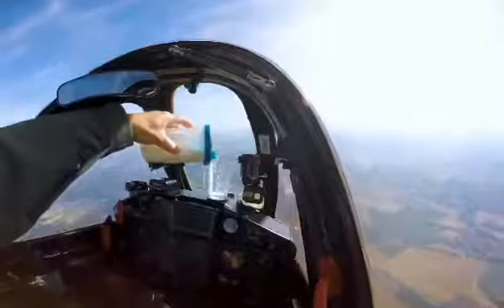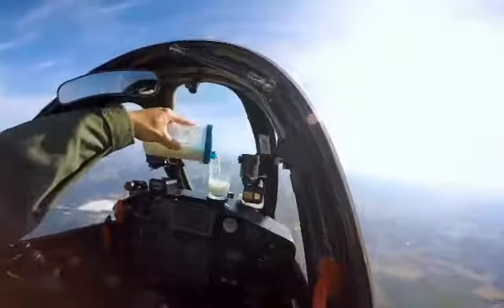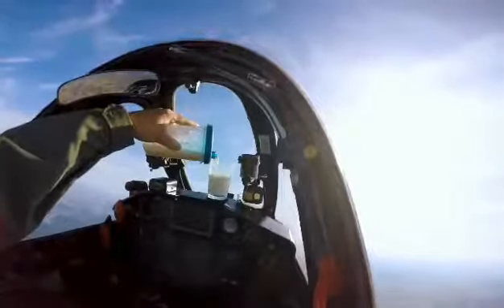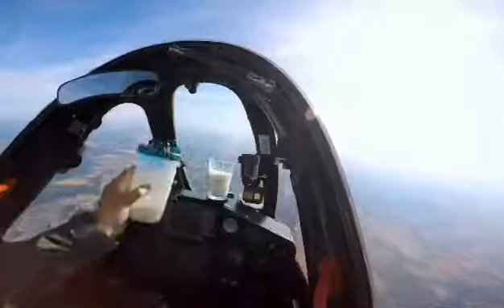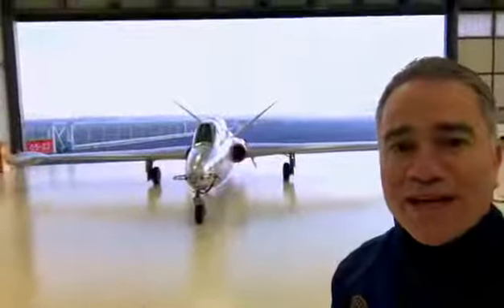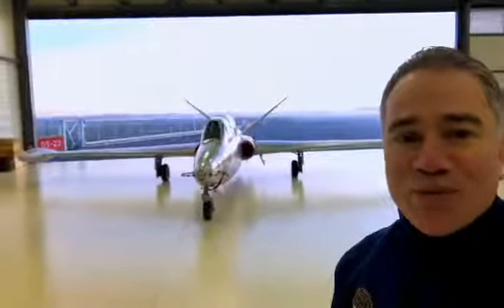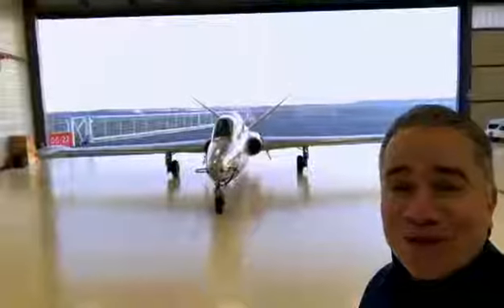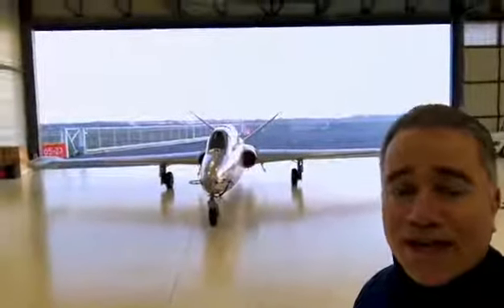Defying Gravity with the Fouga Magister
Cours de physique : loi de la gravité